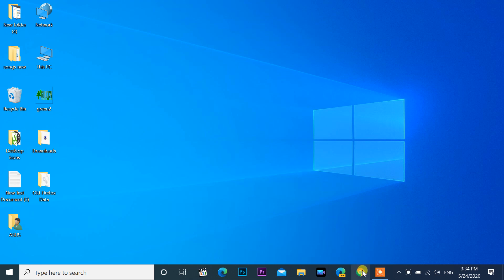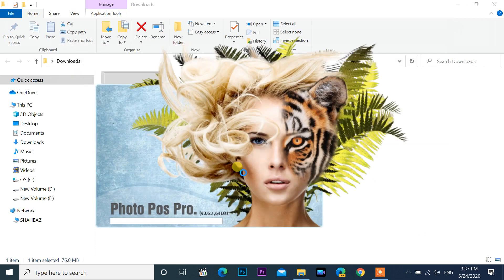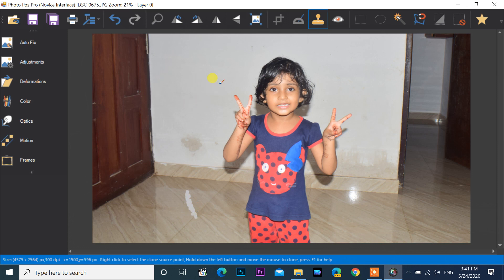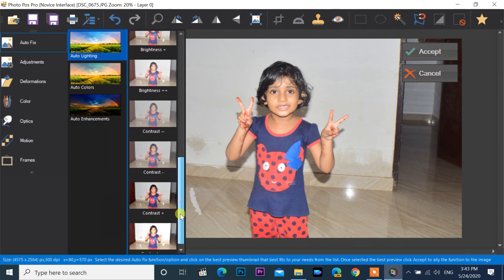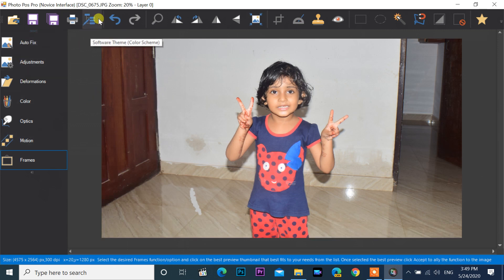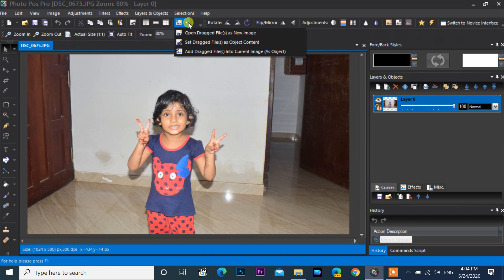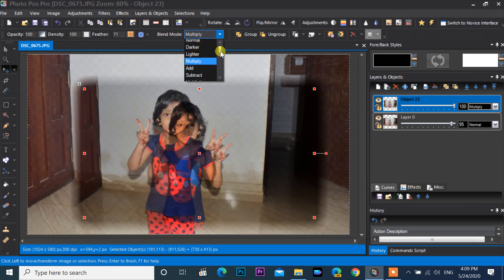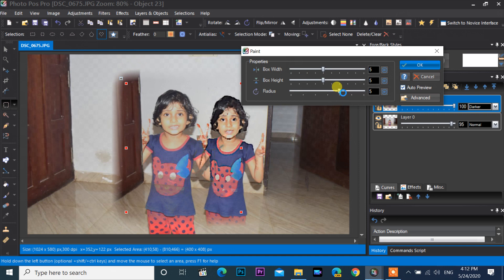How to Install and use Best Free Photoshop Alternative PhotoPos Pro 3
How to Install and use Best Free Photoshop Alternative PhotoPos Pro 3 | Basic Tutorial

0:00 Download
0:35 Installation
1:55 Start with Novice Interface
9:33 Switch to Professional Interface